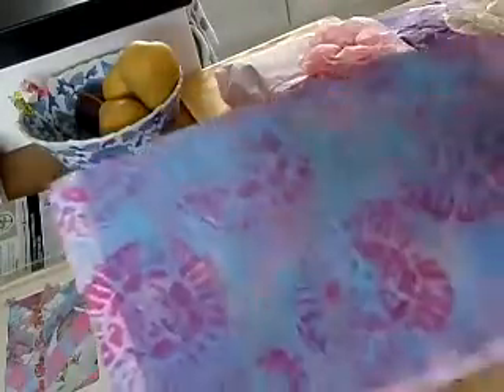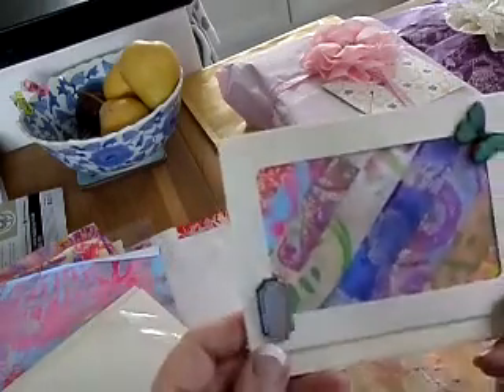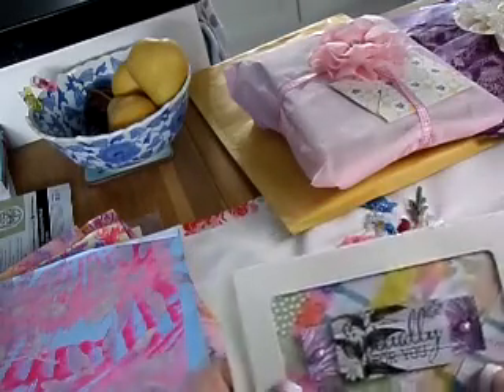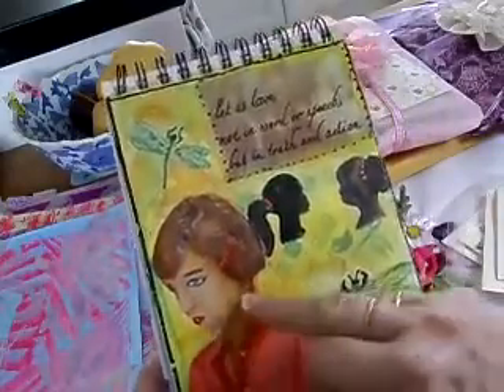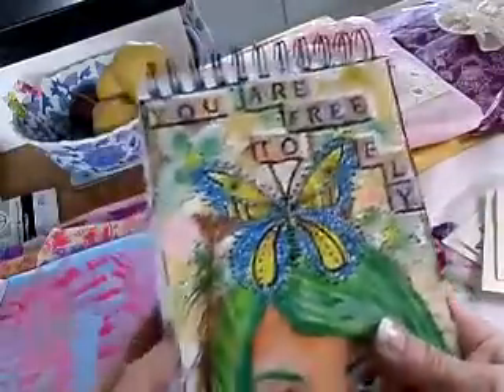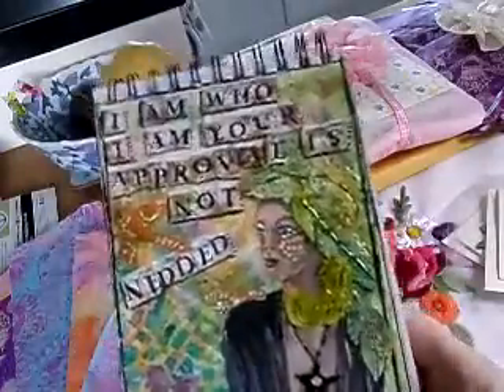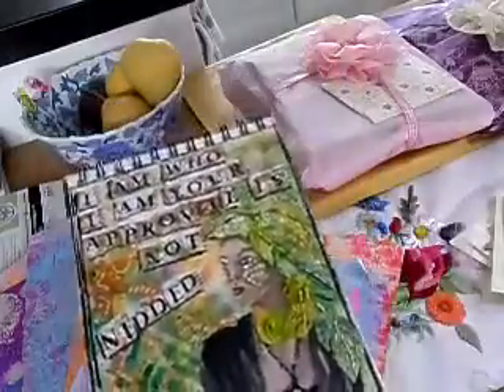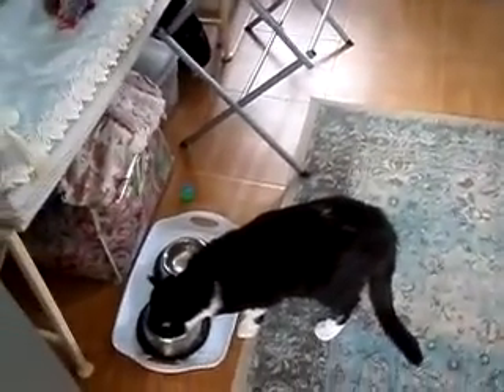betsy doodle painty paper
show journal and cards using gifted painted paper from betsy doodle